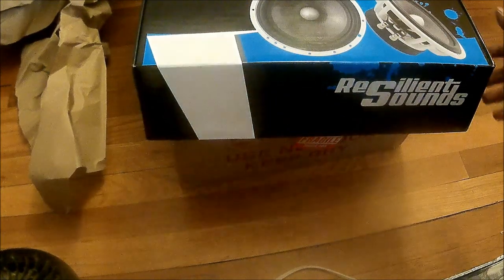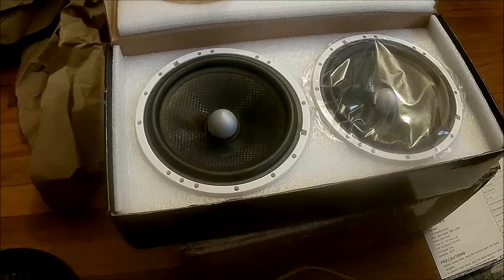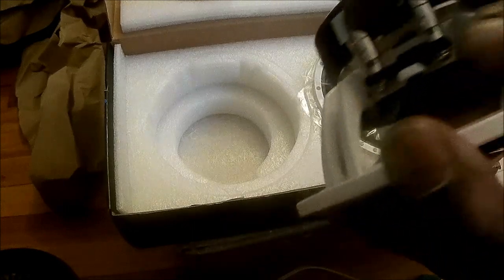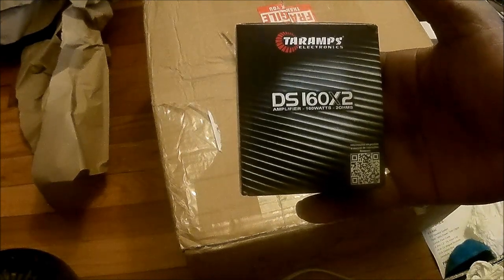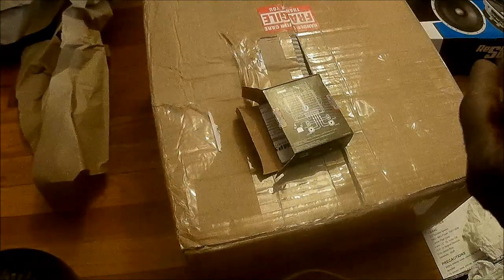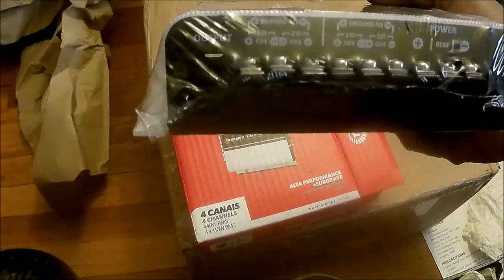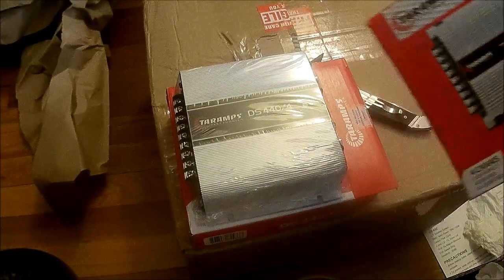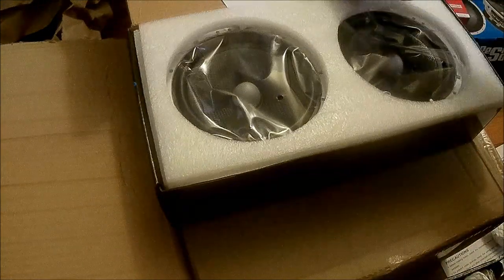ReSilient Sounds ES-65C, Taramps DS 440x4 &Taramps DS 160x2 Unboxing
ReSilient Sounds ES-65c, Taramps DS 440x4 & Taramps DS 160x2 unboxing. Thanks for stopping by and checking out the content. I can't wait to start on the mid bass and other upgrades. I have a ton planned for this season. I came to my senses with 6.5's I planned on adding 24 but I came to my senses and plan on adding only 12 more. We will see how it goes lol. I ill be adding a dayton DSP, Building my own RCA Box and more.

**OOPS THE VOICE COILS ARE NOT 1 1/2 INCHES BUT 1.2 INCHES :) :)
Why so many? Because I want some loud azz rear doors

That little bitty amp I will run high level inputs to it or I might add it up front and use to power the RS 6.5's and tweeters.

I will need one or 4 more amps (lol) to make it happen.
Yes one or 2 big amps but forget all that I like things separate and crossed over at the amp. Just a preference - it would have been easier to run bigger amps its a fact.

**Install coming very soon* :) :)

Peace And Bass